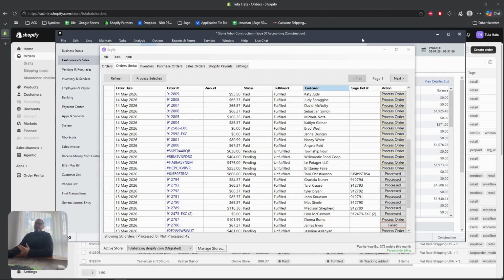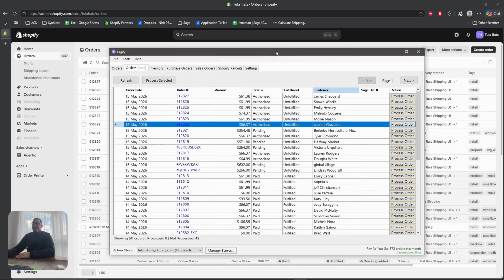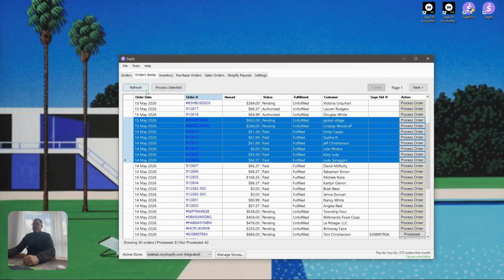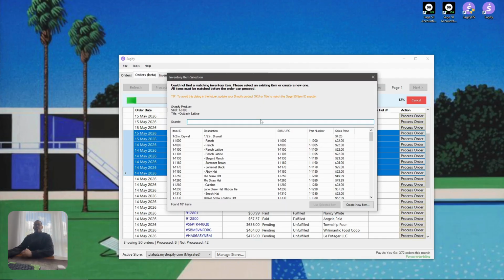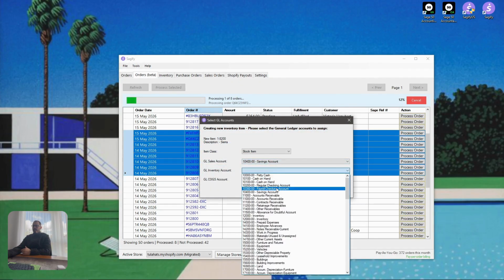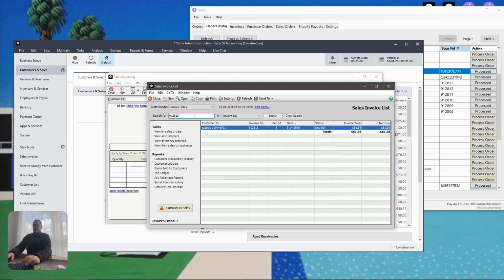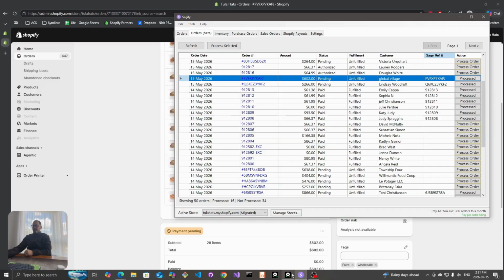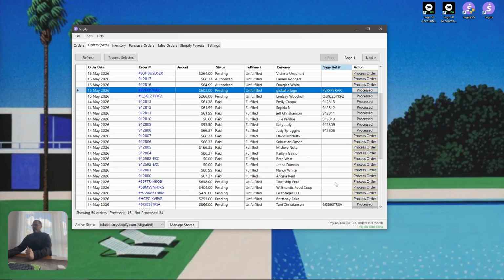Importing Shopify Orders into Sage 50 US Desktop Edition | Sagify Demo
Watch as Jonathan walks you through the import process of bringing Shopify orders into Sage 50 US Desktop version.